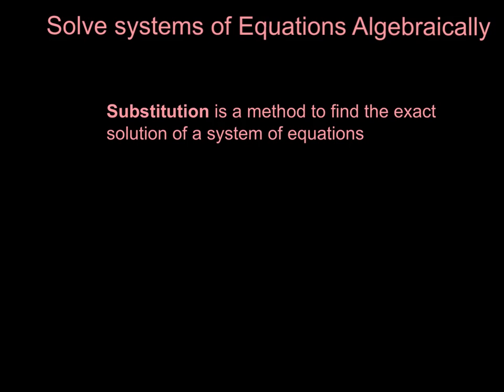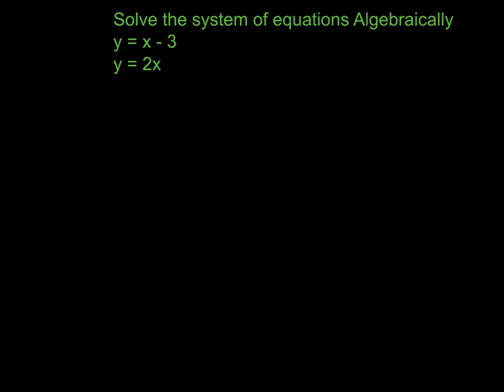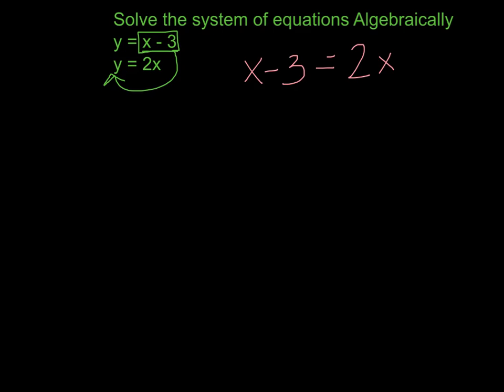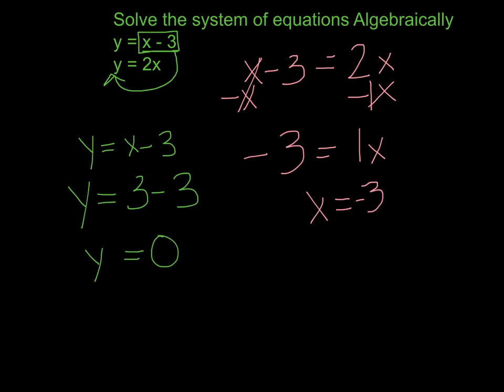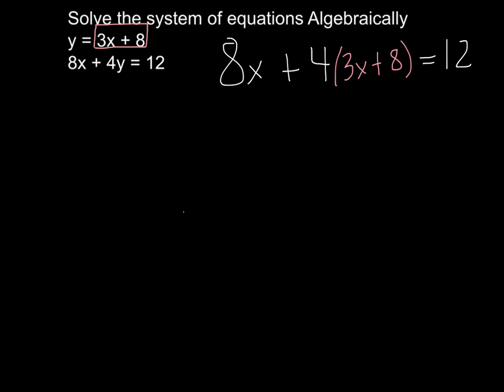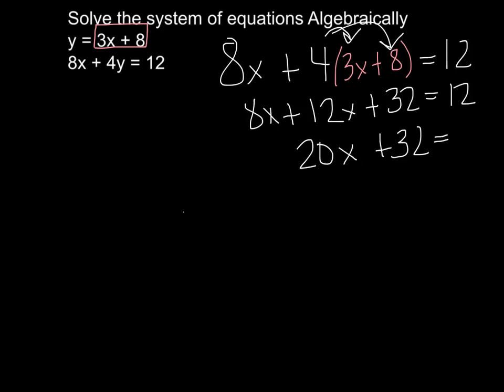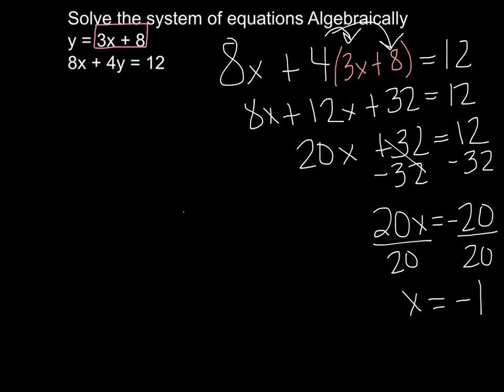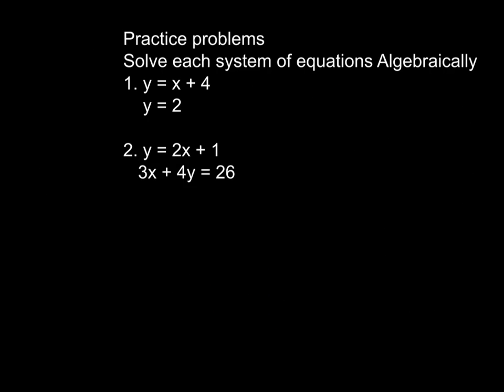Solve Systems of Equations Algebraically